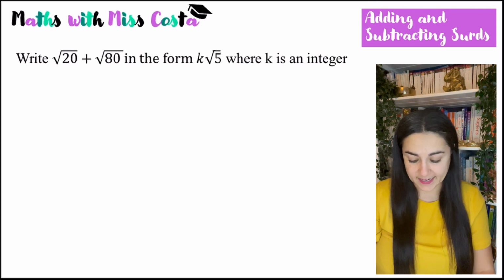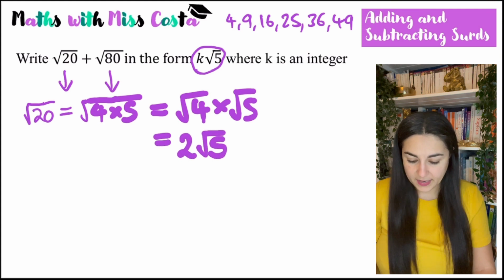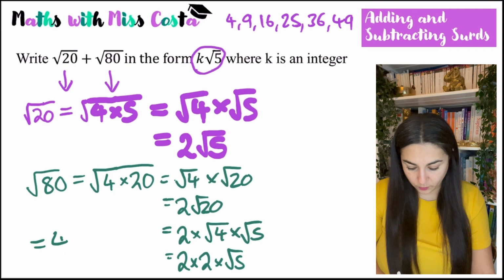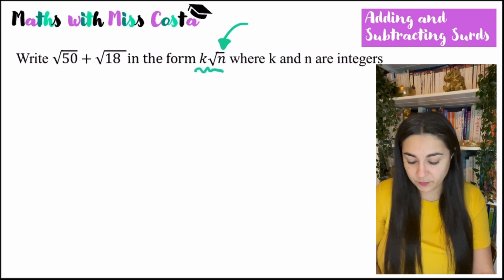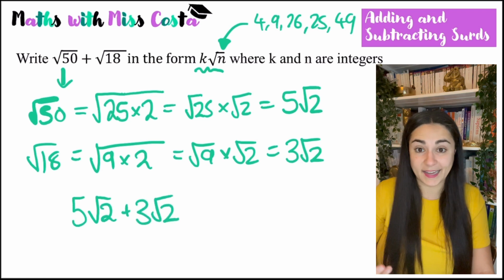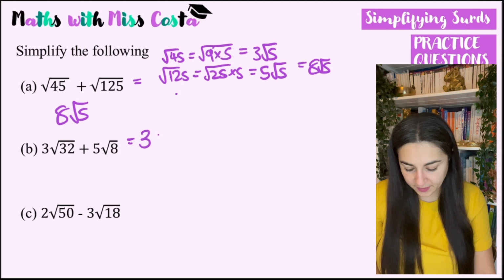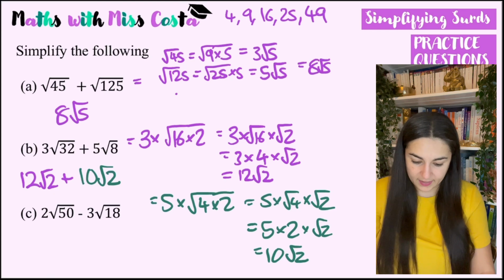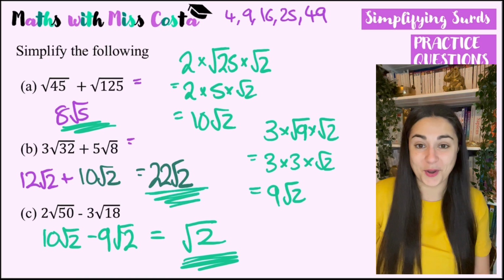Surds - Adding and Subtracting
A video about how to add and subtract with surds